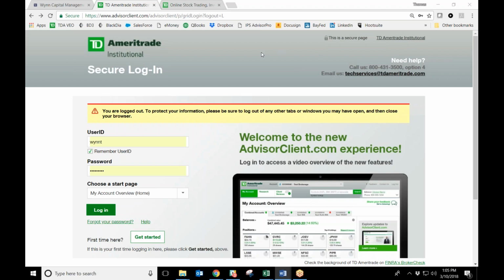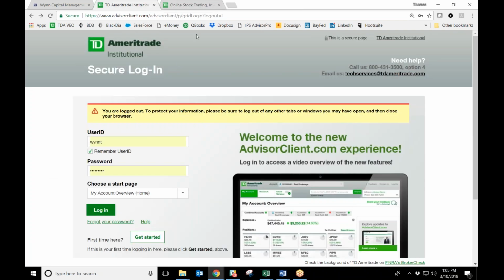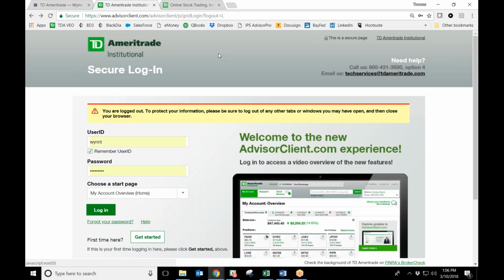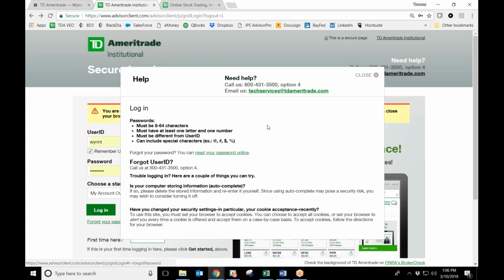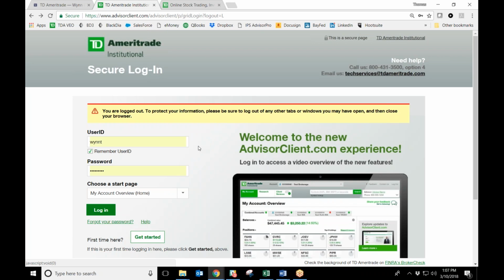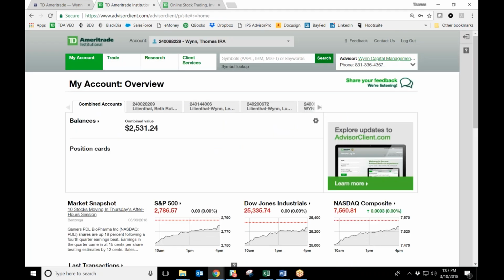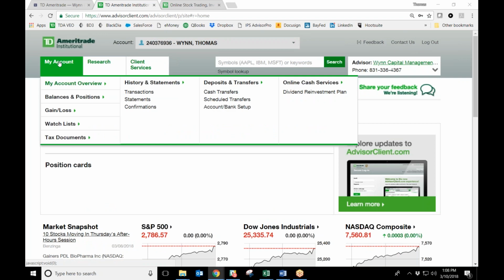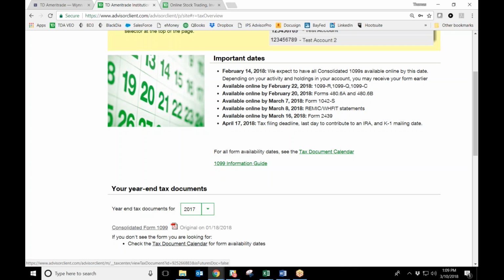Find your 1099 on TD Ameritrade website tutorial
This video shows you how to navigate to your TD Ameritrade Institutional website and find your 1099.